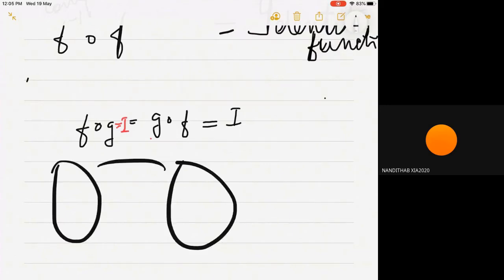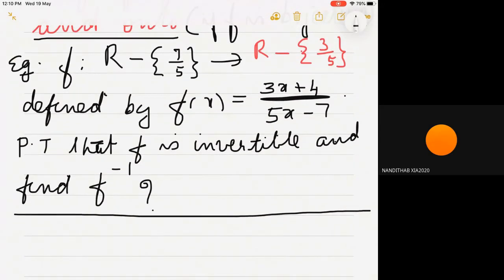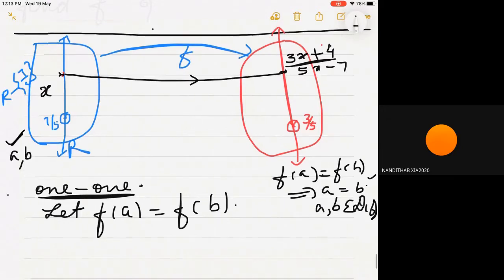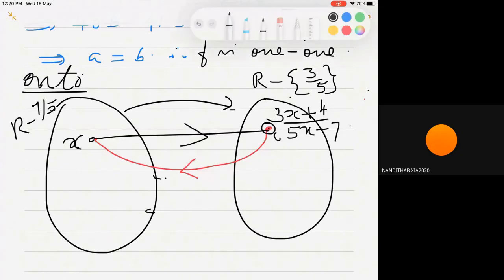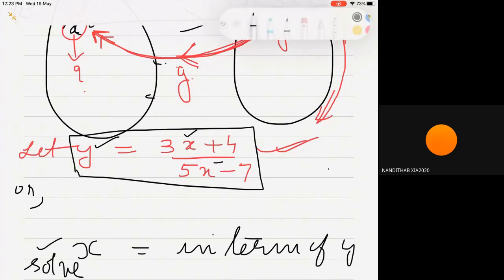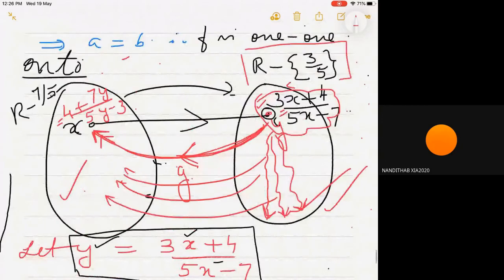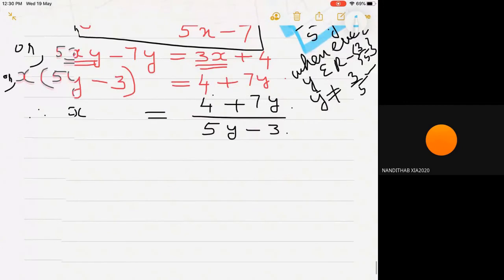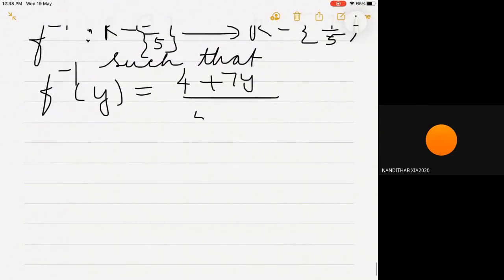Finding The Inverse of a function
problem solving topic for invertible functions based on NCERT -CLASS 12 MATHS are explained